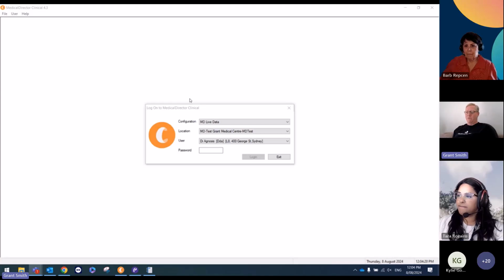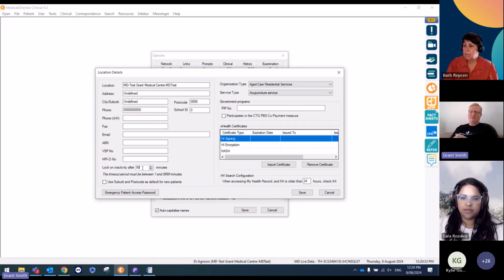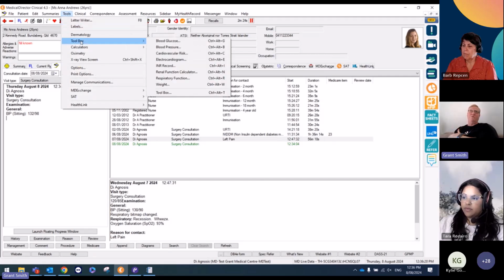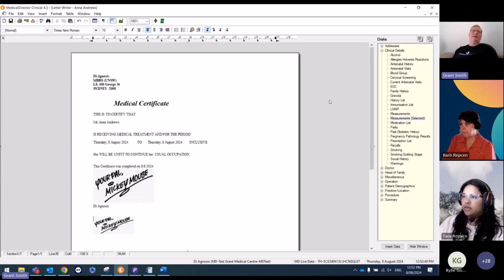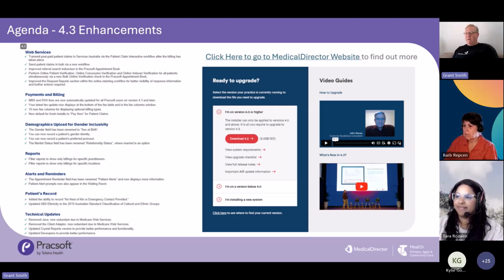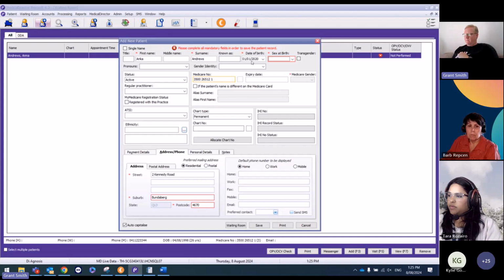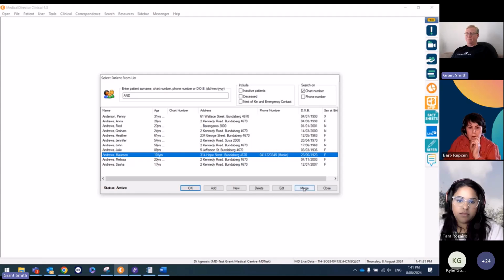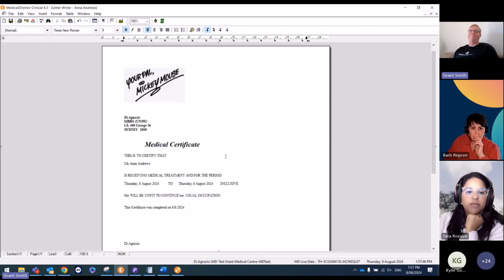MD for Practice Managers